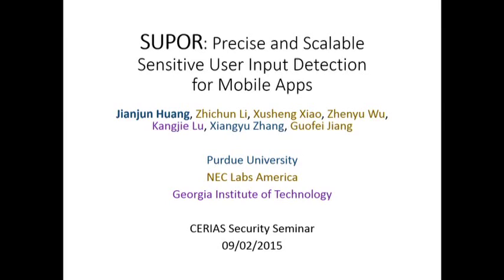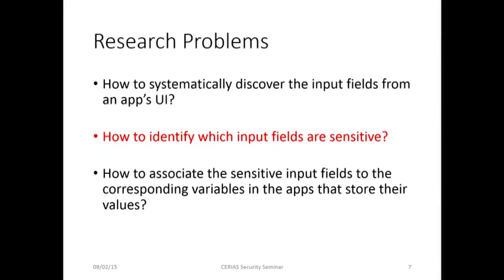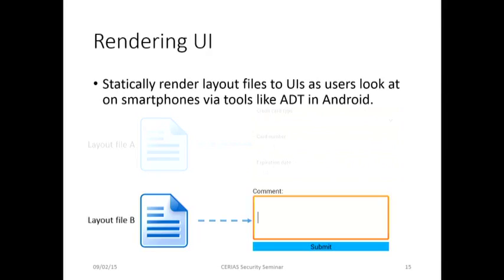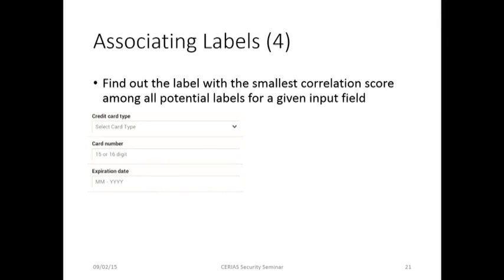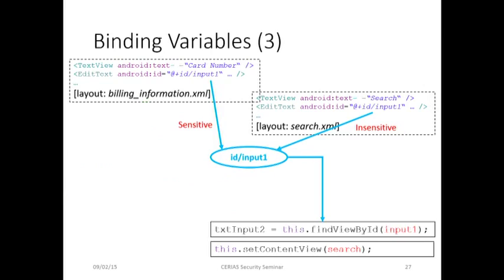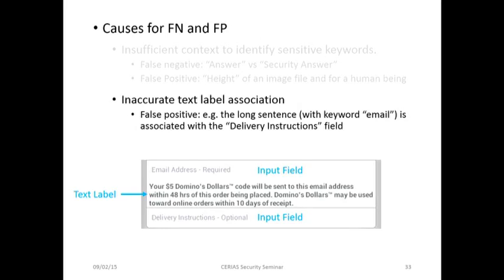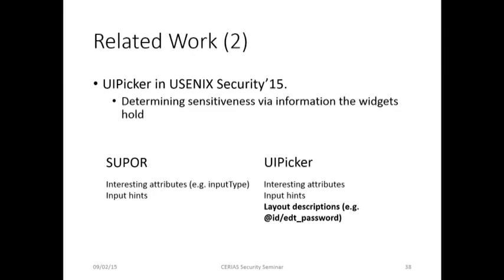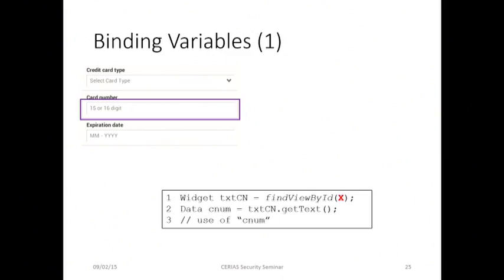CERIAS - 2015-09-02 - SUPOR: Precise and Scalable Sensitive User Input Detection for Mobile Apps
Jianjun Huang - Purdue University

Abstract
While smartphones and mobile apps have been an essential part of our lives, privacy is a serious concern. Previous mobile privacy related research efforts have largely focused on predefined known sources managed by smartphones. Sensitive user inputs through UI (User Interface), another information source that may contain a lot of sensitive information, have been mostly neglected.

This talk examines the possibility of scalably detecting sensitive user inputs from mobile apps. In particular, SUPOR, a novel static analysis tool that automatically examines the UIs to identify sensitive user inputs containing critical user data, such as user credentials, finance, and medical data, is designed and implemented. SUPOR enables existing privacy analysis approaches to be applied on sensitive user inputs as well. To demonstrate the usefulness of SUPOR, we build a system that detects privacy disclosures of sensitive user inputs by combining SUPOR with off-the-shelf static taint analysis. We apply the system to 16,000 popular Android apps, and conduct a measurement study on the privacy disclosures. SUPOR achieves an average precision of 97.3% and an average recall of 97.3% for sensitive user input identification. SUPOR finds 355 apps with privacy disclosures and the false positive rate is 8.7%. We discover interesting cases related to national ID, username/password, credit card and health information.
Jianjun Huang is a PhD student in the Department of Computer Science at Purdue University, supervised by Prof. Xiangyu Zhang. Jianjun Huang is interested at leveraging program analysis techniques to detect malicious behaviors and flaw in mobiles apps. In particular, his research combines static program analysis, text and GUI analysis.